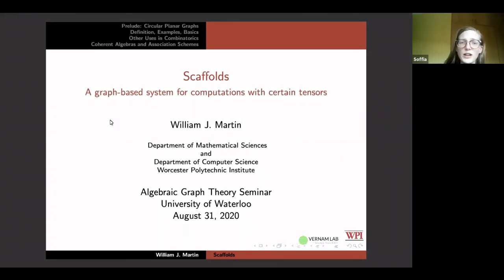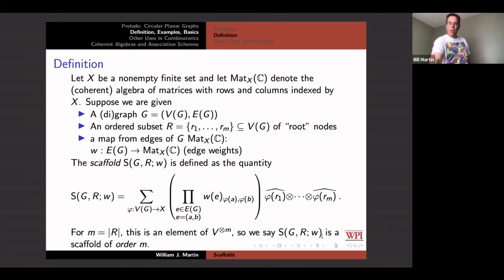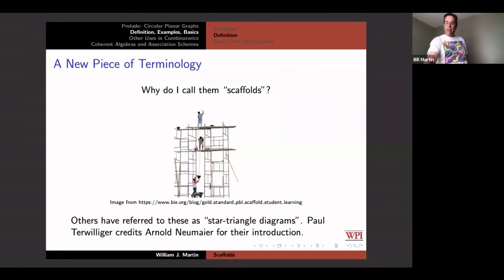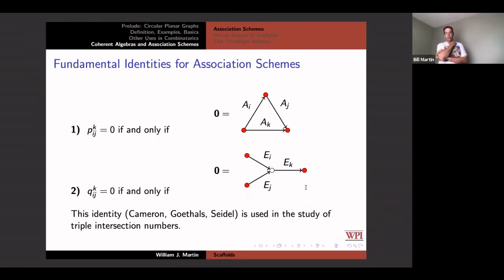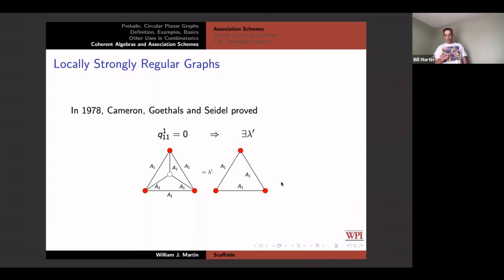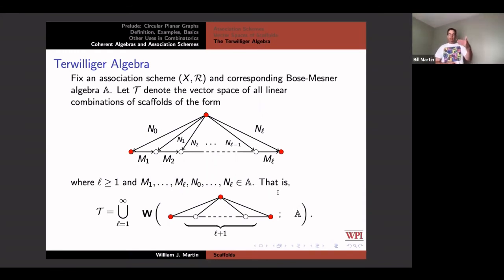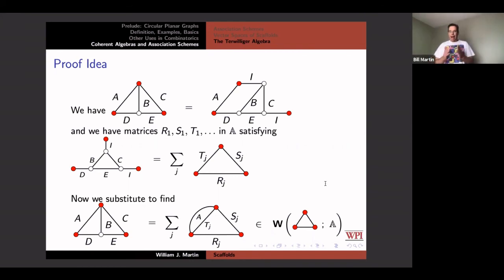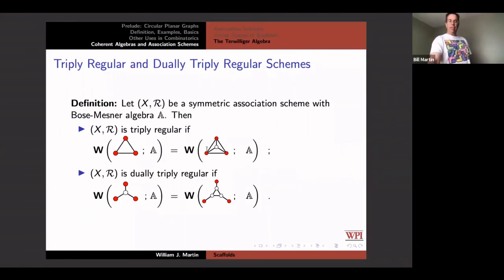AGT: Scaffolds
Talk by Bill Martin.

Building on the work of various authors who have used tensors in the study of association schemes and spin models, I propose the term “scaffold” for certain tensors that have been represented by what are sometimes called “star-triangle diagrams” in the literature. The main goal of the talk is to introduce and motivate these objects which somewhat resemble partition functions as they appear in combinatorics. (The exact definition is too cumbersome to include here.)

Certain manipulations of these tensors follow an intuitive set of rules which we outline mostly without proof. We touch on connections to association schemes, spin models and homomorphism densities before focusing on coherent algebras. A coherent algebra on a non-empty set X is a vector subspace of the algebra of matrices with rows and columns indexed by X and entries from the complex numbers which is closed under the conjugate transpose operation, closed under both ordinary and entrywise multiplication of matrices, and contains the identities for both. Commutative coherent algebras are known as Bose-Mesner alegbras. Given a coherent algebra, we explore the vector space spanned by all scaffolds with a given diagram and edge weights chosen from this algebra. A number of elementary concepts from graph theory play a role in the study of these vector spaces, including minors, series-parallel reduction, Delta-Wye transformations, and circular planar duality.